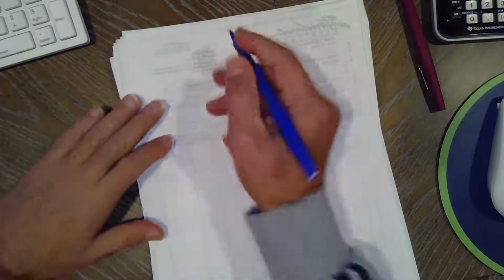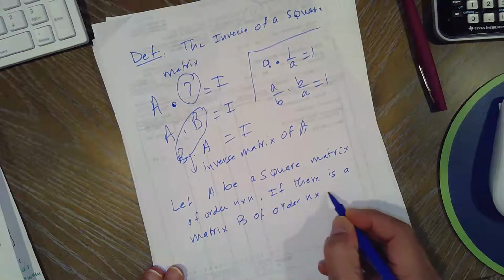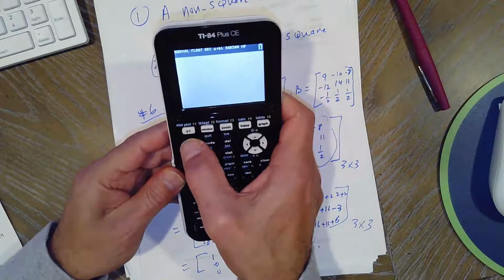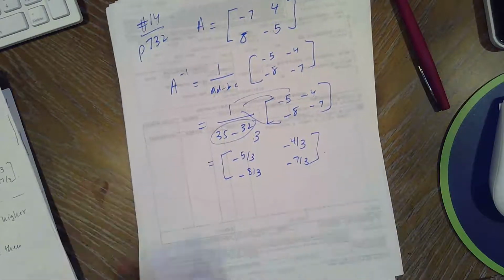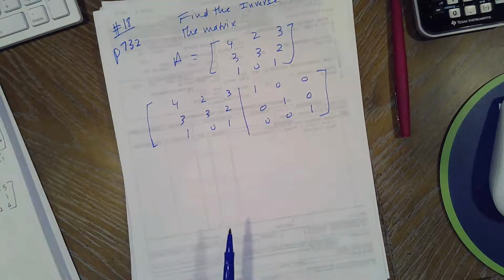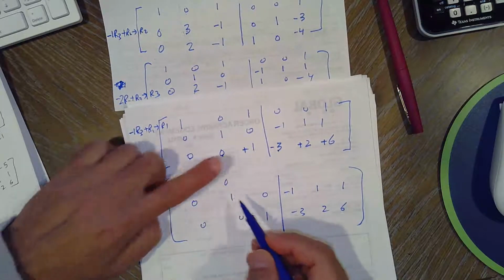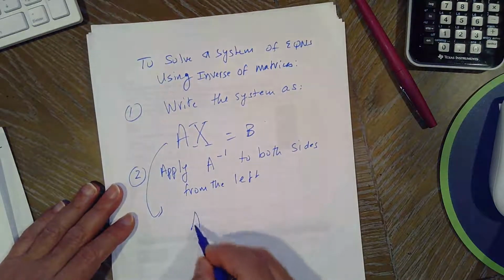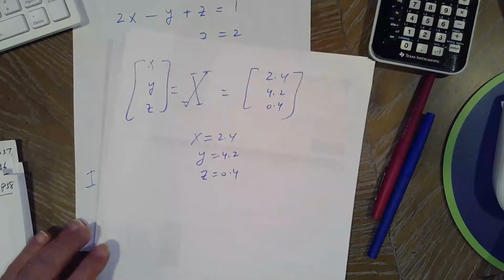Sec 10 5 Inverses of Matrices